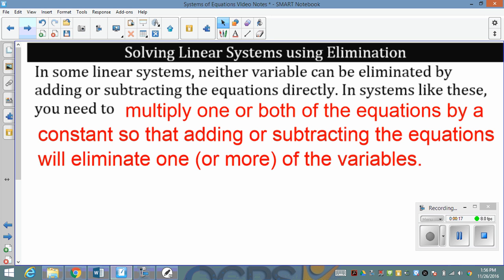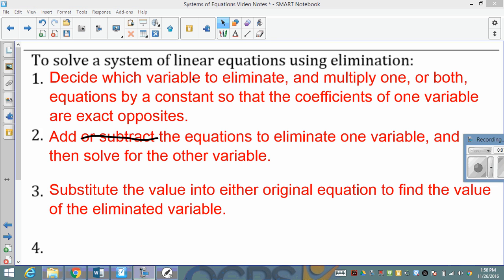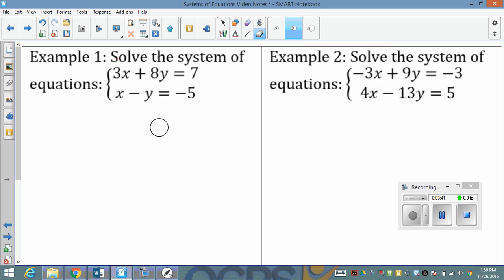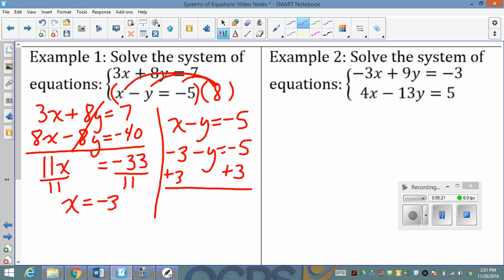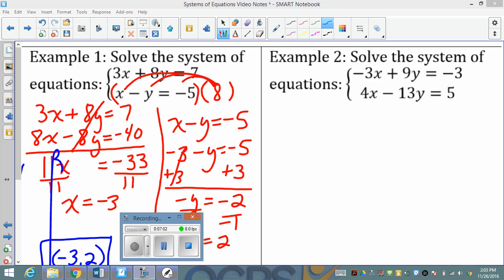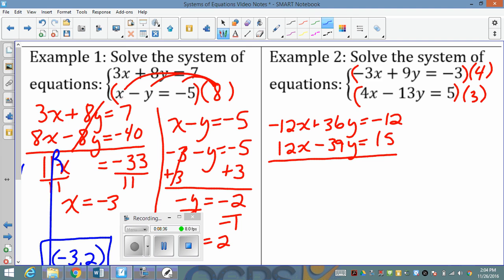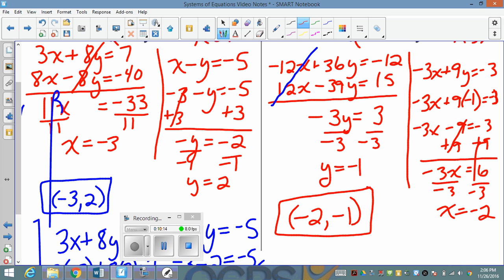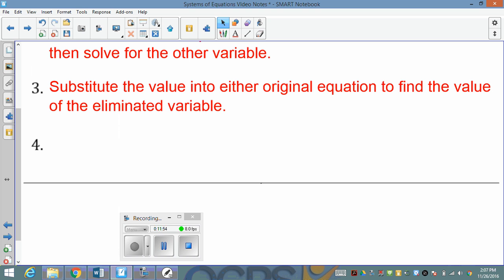Solving Systems of Equations using Elimination